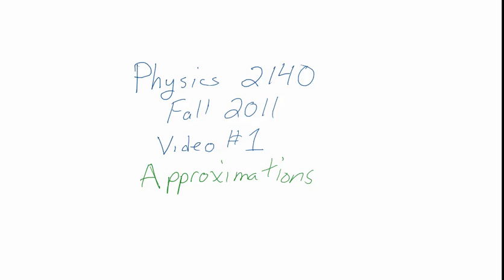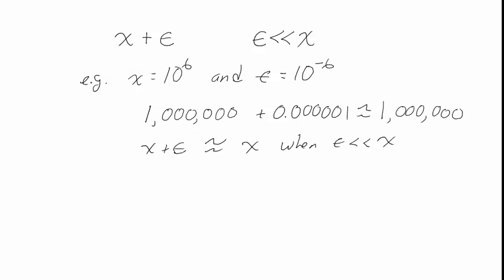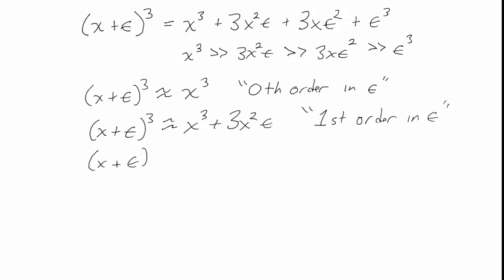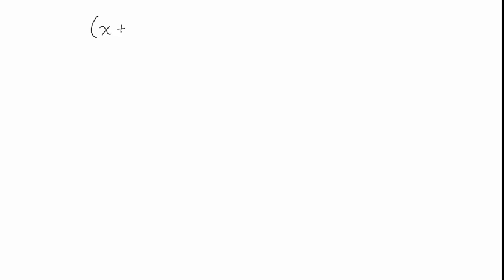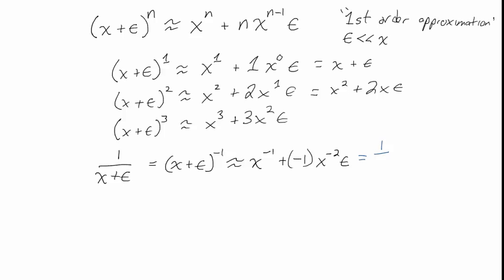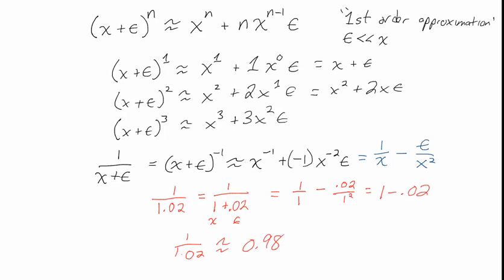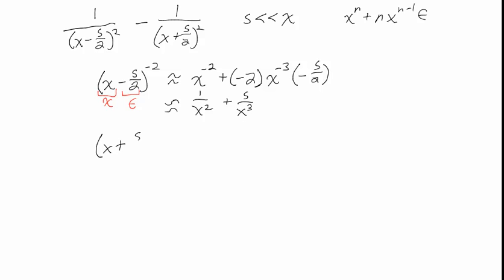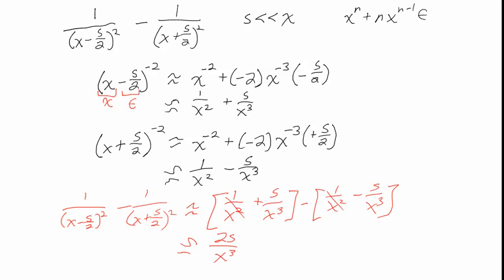Video Lecture #1: Approximations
This video is an introduction to approximations in algebraic expressions when one quantity is much smaller than another.  Topics include "nth-order approximation" and the first-order expansion of (x+e)^n when e is small.